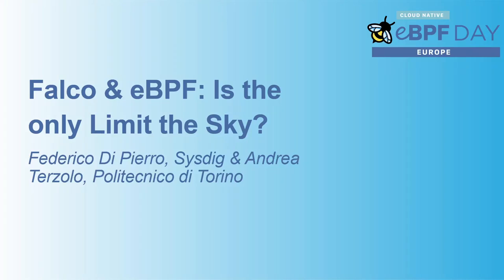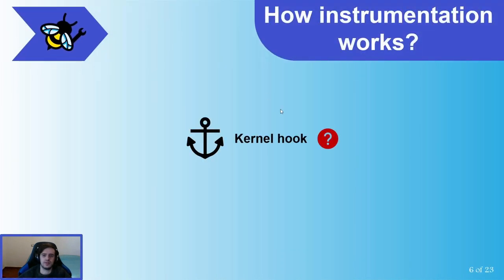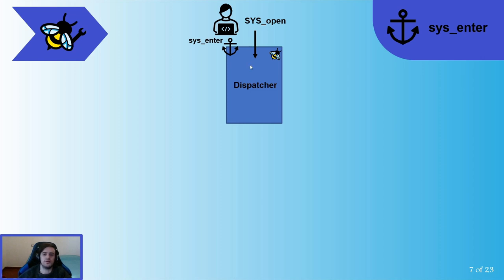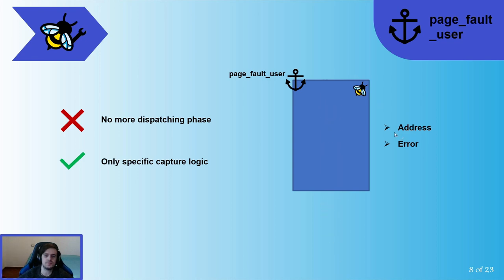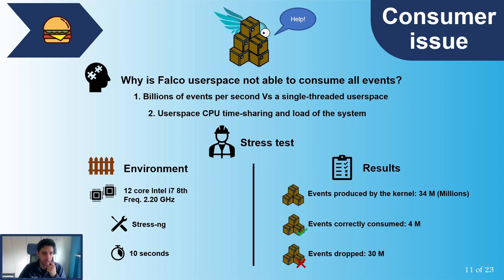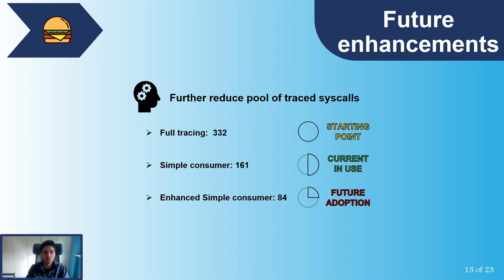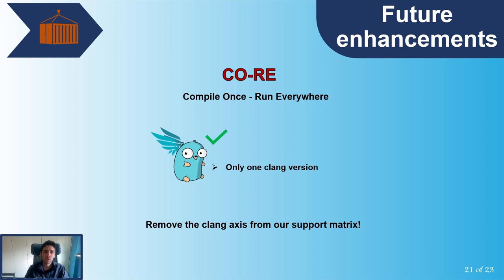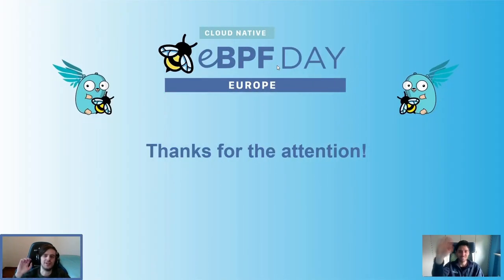Falco & eBPF: Is the only Limit the Sky? - Federico Di Pierro & Andrea Terzolo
Falco & eBPF: Is the only Limit the Sky? - Federico Di Pierro, Sysdig & Andrea Terzolo, Politecnico di Torino

eBPF is a powerful technology, but how could it be used in critical scenarios with throughputs higher than billions events per second? If this question doesn't make you sleep at night, this is the right talk for you. Building a large scale tracing tool is hard... Falco uses BPF to trace syscalls, page-faults, context-switches, and many other system events; but collecting all of those inevitably leads to data losses. The situation becomes even more complex when we consider the portability issue: supporting lots kernel versions, even very old ones, means not being able to take advantages of all modern BPF concepts like ring-buffer, global variables, and other advanced tracing features. Starting from these assumptions, Andrea and Federico will drive you through the actual BPF probe architecture, its strengths, and the criticalities that must be faced every day. More precisely, they will outline some possible mitigations to actual problems and what they are planning for the future to improve the situation, exploiting, when possible, modern BPF tracing features.